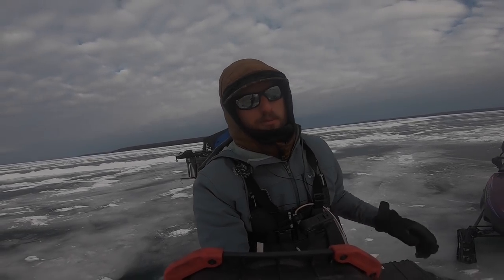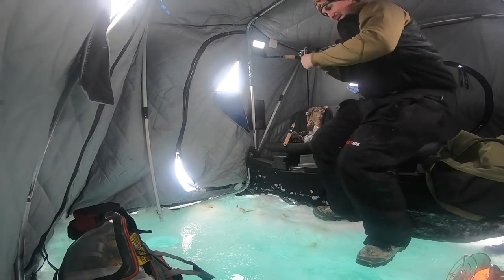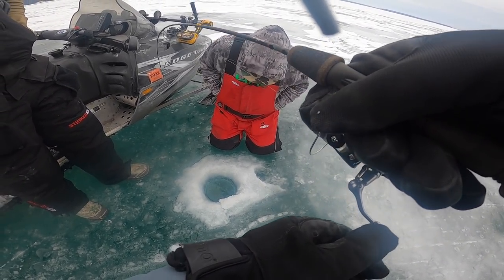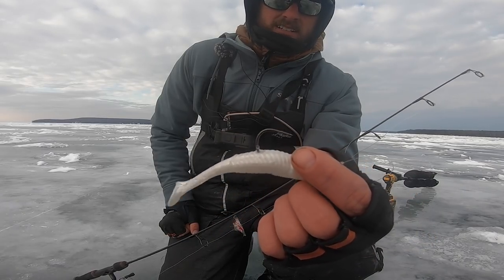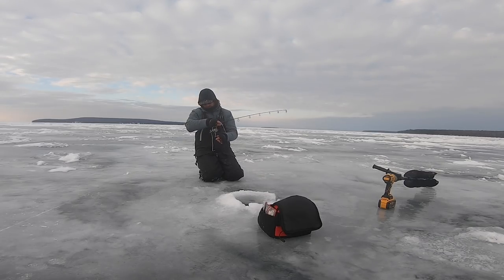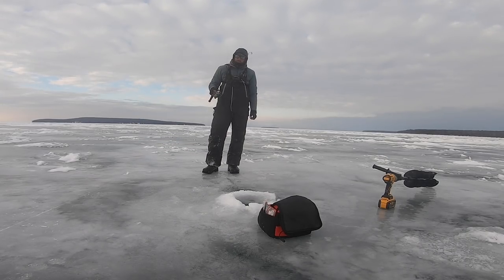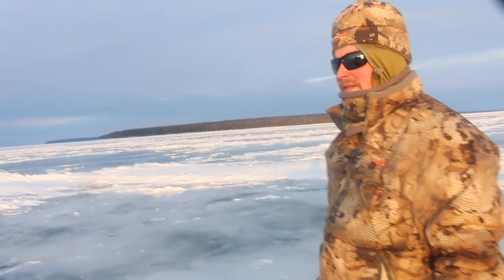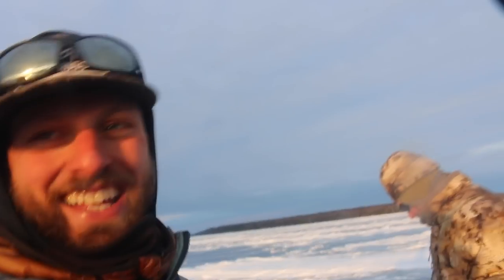Chasing BIG Lake Trout While Ice Fishing!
Welcome back to another ice fishing video! Today we are doing one of my favorite bites of the season. We finally have some safe ice on Lake Superior and we are fishing for lake trout. Lake trout are crazy through the ice and in this video I talk about how I target them and where we look for them.